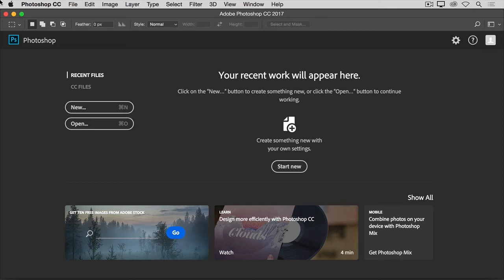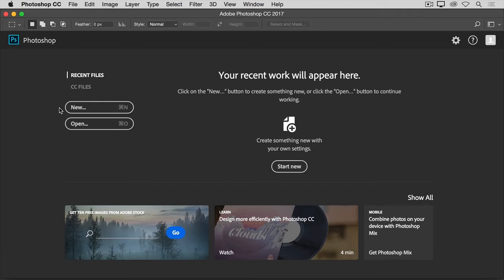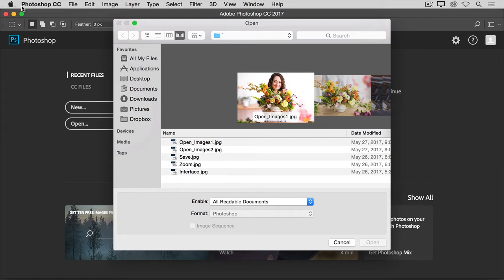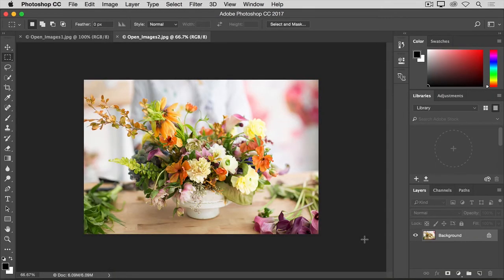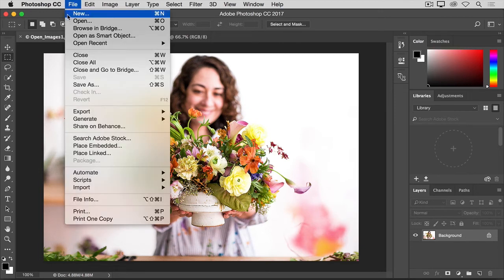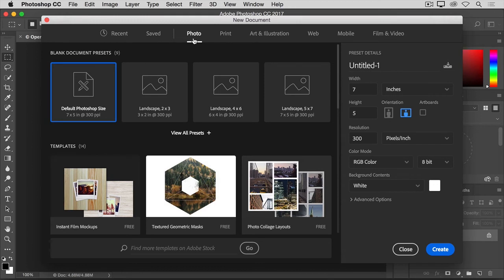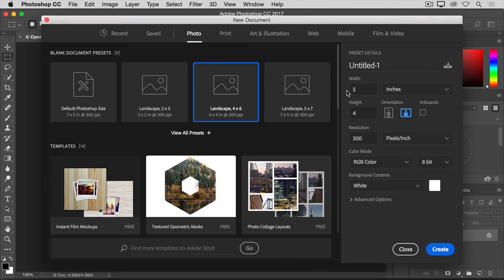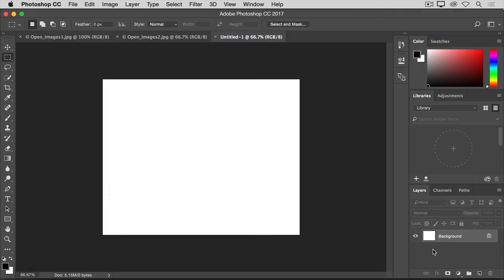01 | Open images, and create new images | Photoshop tutorials 2021 | Getall Channel 01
Sample files to practice with (ZIP, 22.4 MB) 01, 02, 03, 04, 05

Welcome to the Get Started with Photoshop tutorials that teach you the basic tools and techniques of Adobe Photoshop. This tutorial introduces you to the Photoshop work area and shows you how to open and save your images, zoom in and out, and undo mistakes.